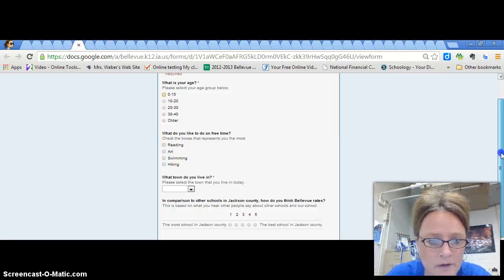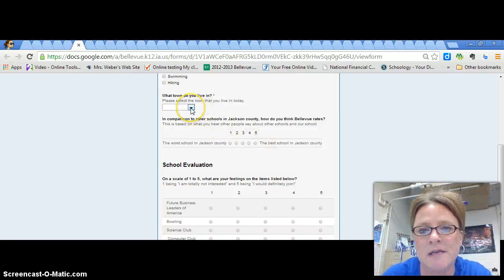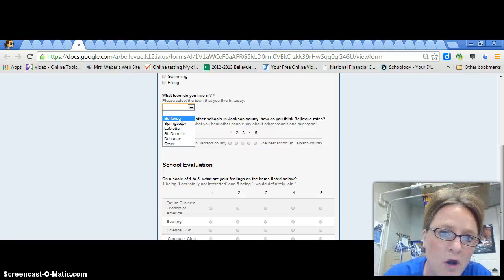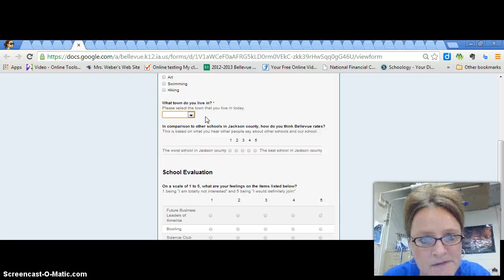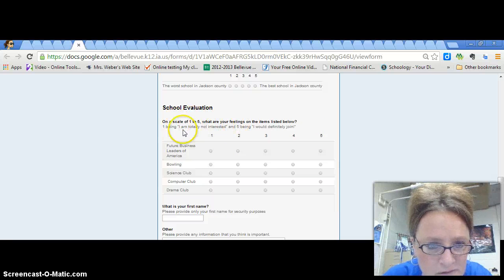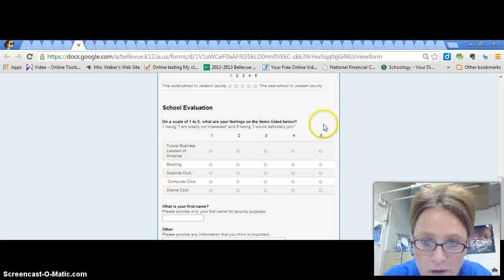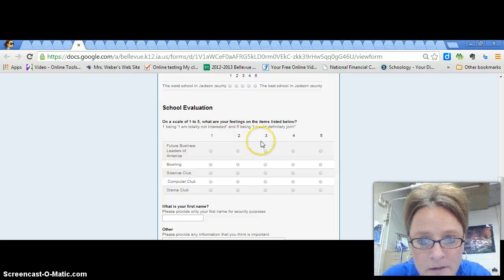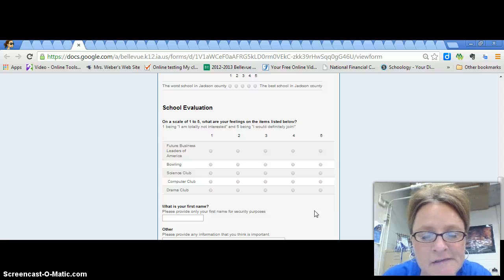Question Types to Use in Google Forms